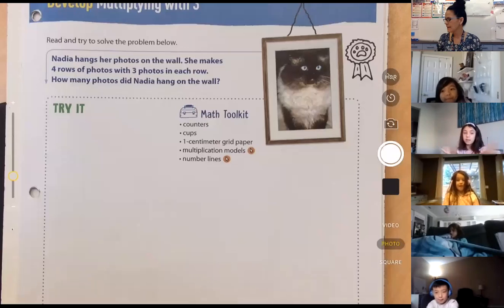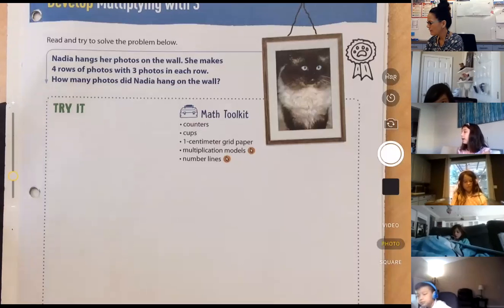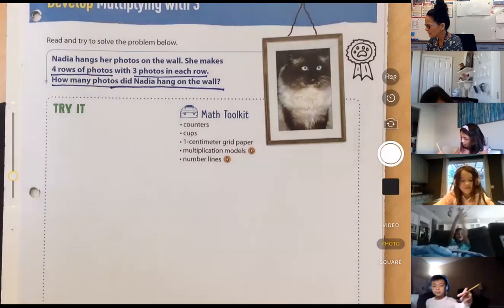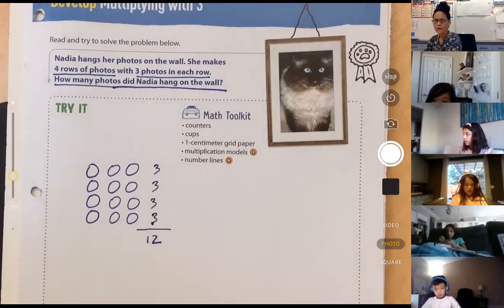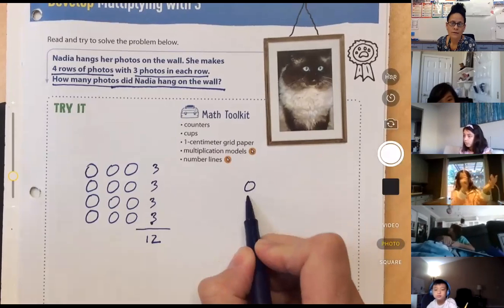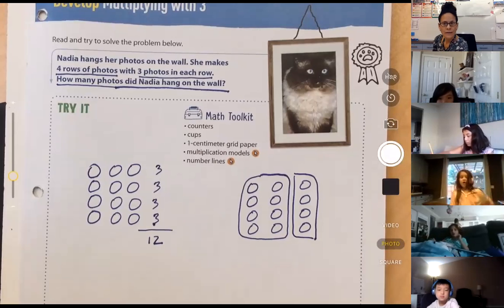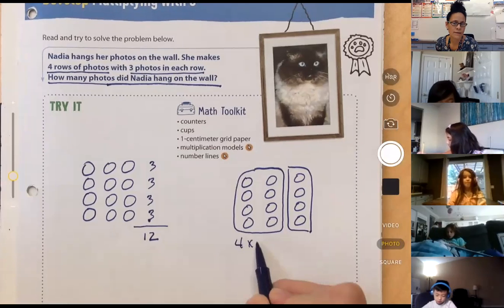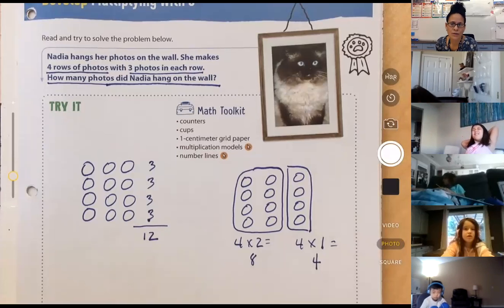10/27/20 - Math - lesson 6, session 2 - multiplying by 3, 4, & 6 - pages 131-136